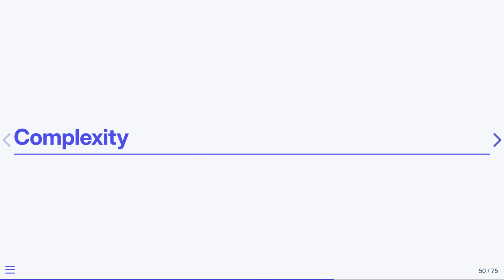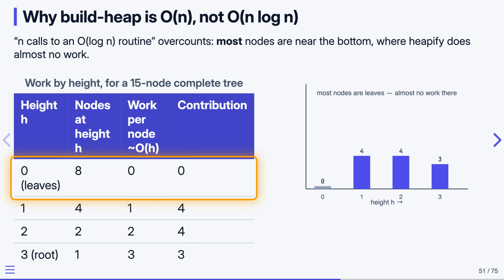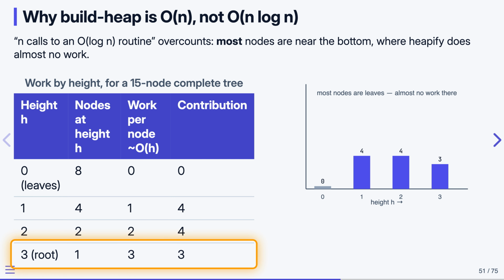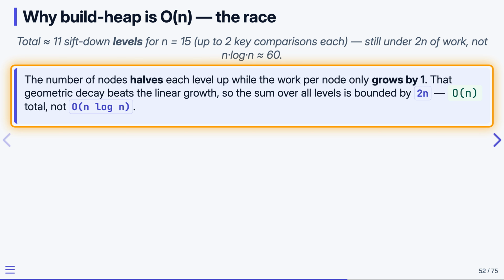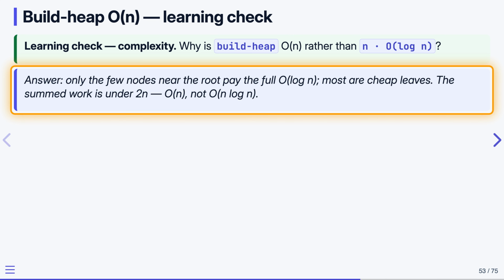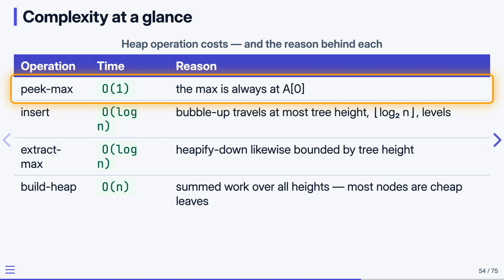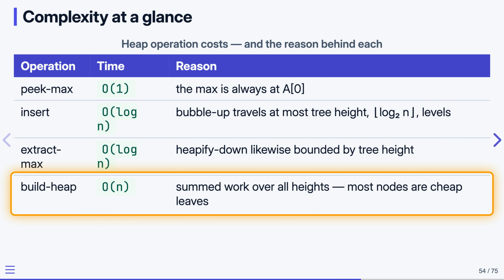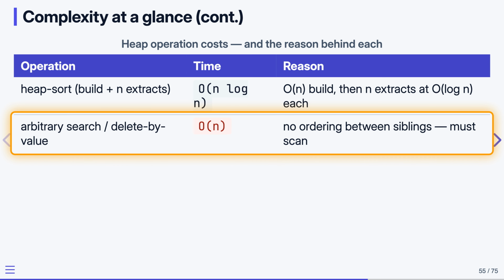Heaps & Priority Queues: Complexity — Data Structures in C | 12.7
The cost of every heap or priority queue operation in one place — big-O, and the traps that bite in practice.

Chapters:
0:00 Complexity
0:11 Why build-heap is O(n), not O(n log n)
1:01 Why build-heap is O(n) — the race
1:41 Build-heap O(n) — learning check
2:09 Complexity at a glance
2:52 Complexity at a glance (cont.)